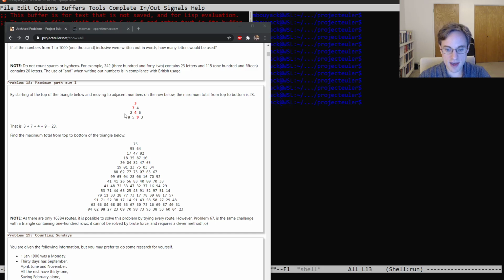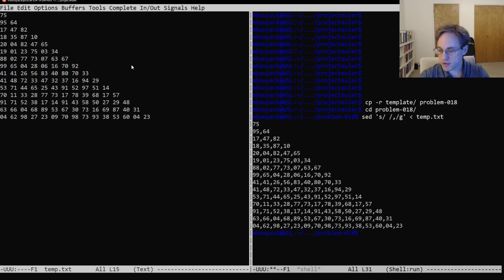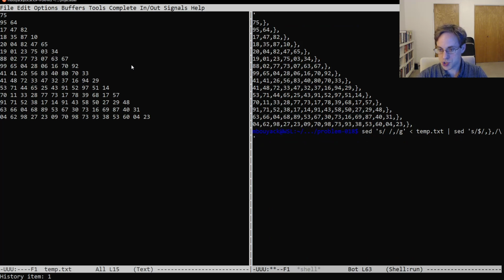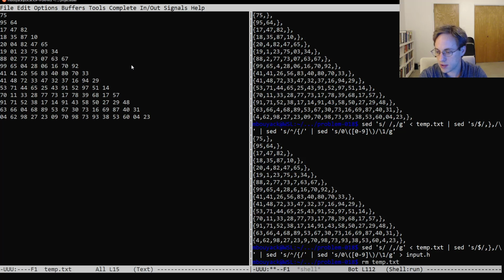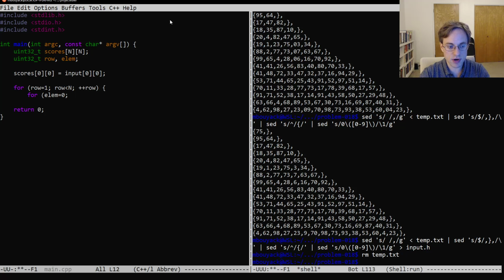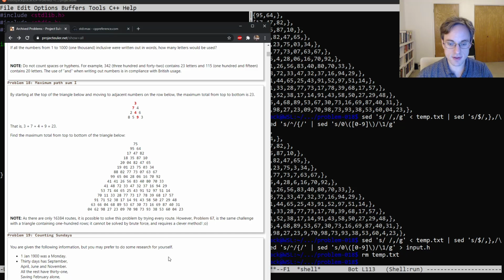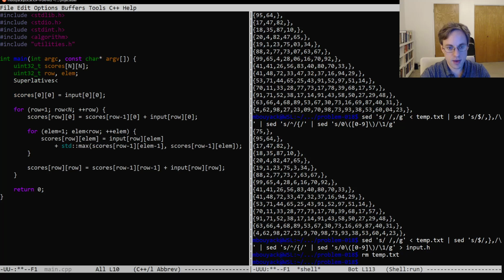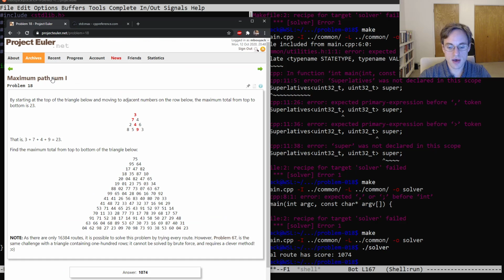Project Euler: Problem 18 (C/C++)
In this video I use dynamic programming to solve Project Euler problem #18. I also show how we can spend a little bit of memory to help simplify the logic of our solution.